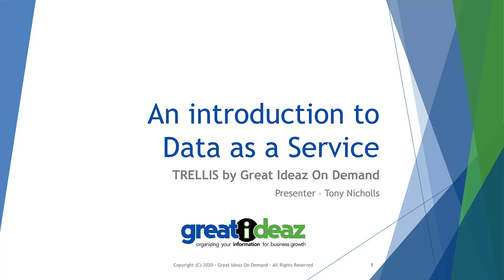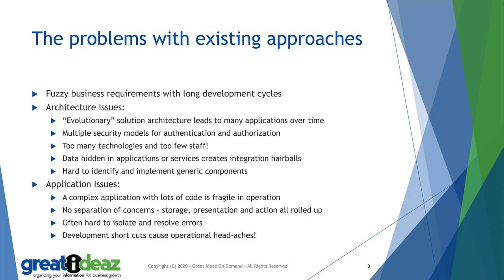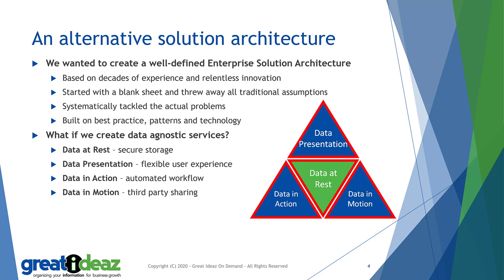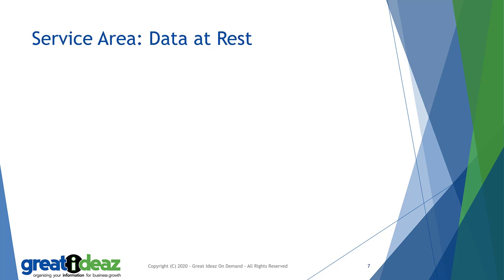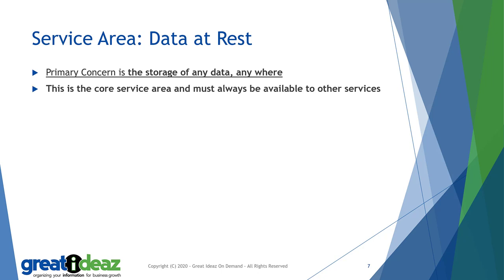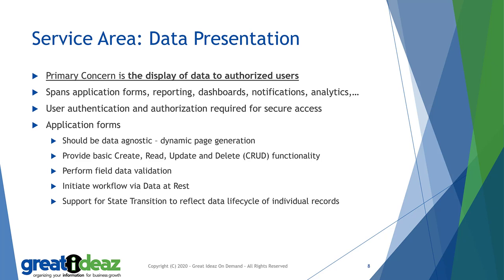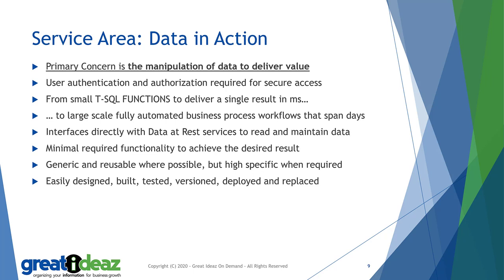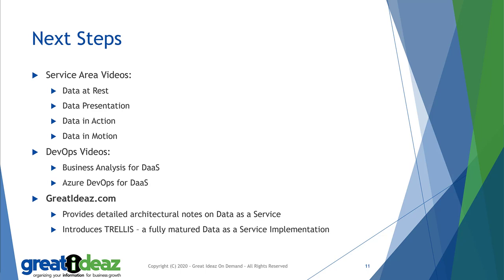Introduction to Data as a Service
An Introduction video that outlines the key challenges addressed by Data as a Service architecture (aka Data Agnostic Services) and provides a functional context for each of the primary service areas.

0:00 Introduction
0:47 The problems with existing approaches
5:54 An alternative solution architecture
9:30 Guiding architectural principles
14:06 Sustainability - Building for change
16:09 Service Area: Data at Rest
20:14 Service Area: Data Presentation
22:50 Service Area: Data in Action
28:43 Next Steps